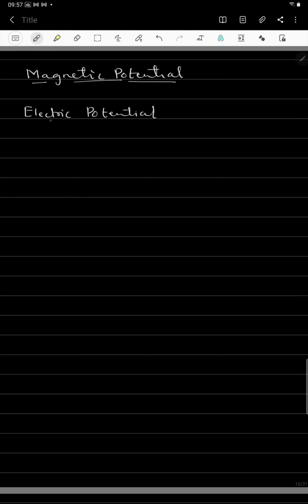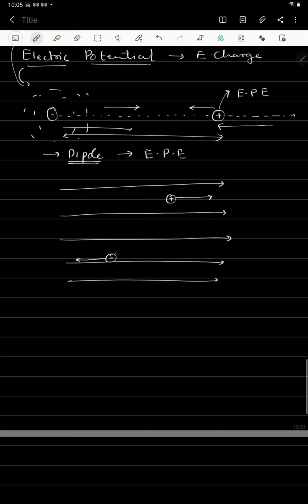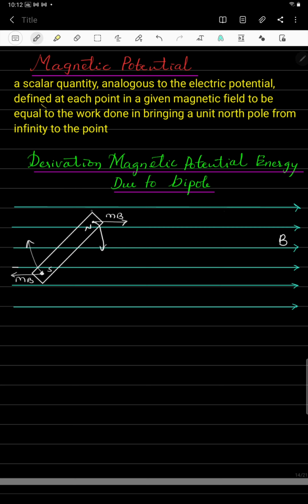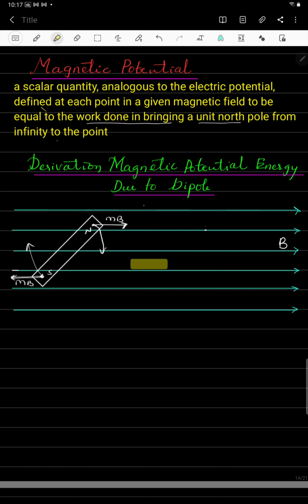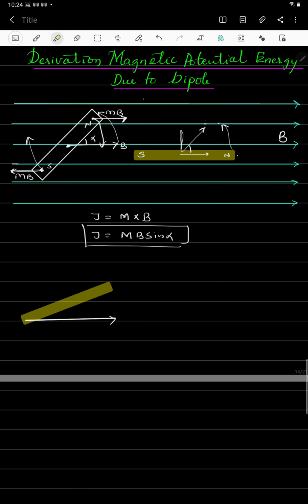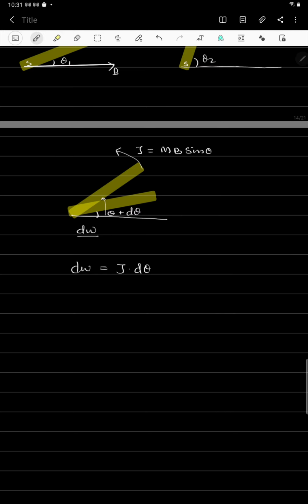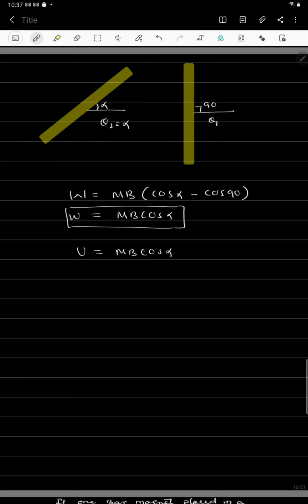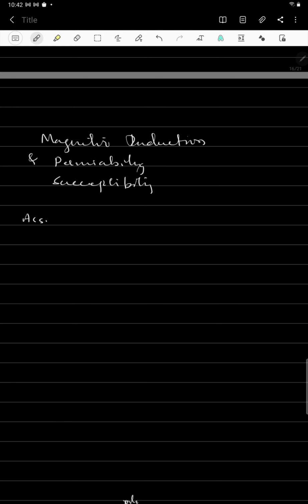BSc II sem | Magnetic Properties | Magnetic Potential due to dipole moment | by laxman Sir